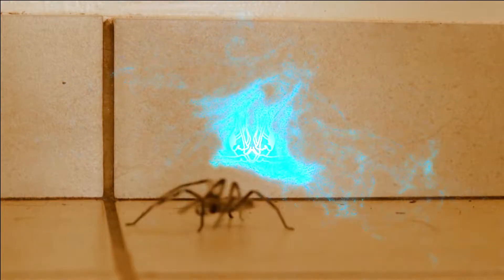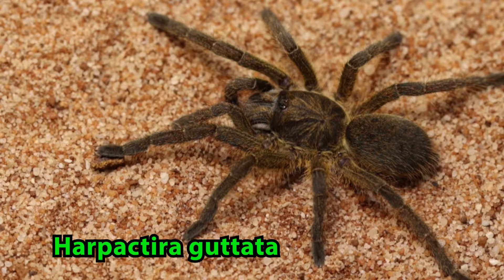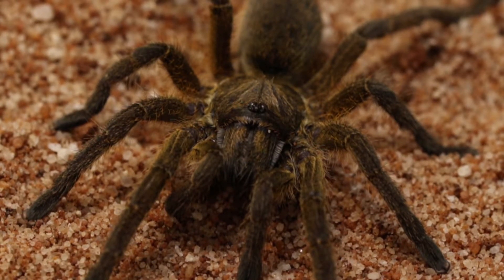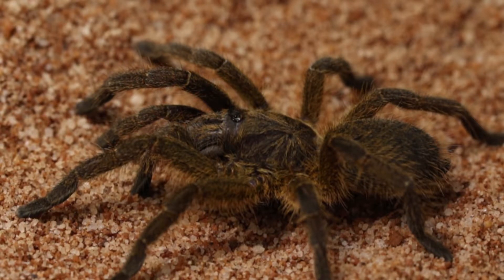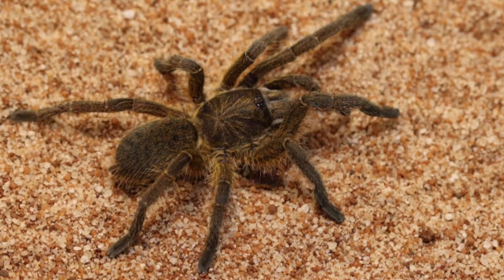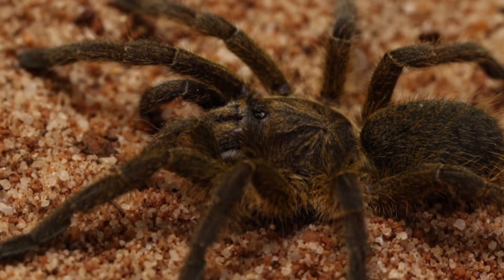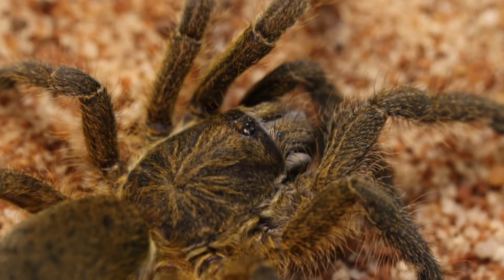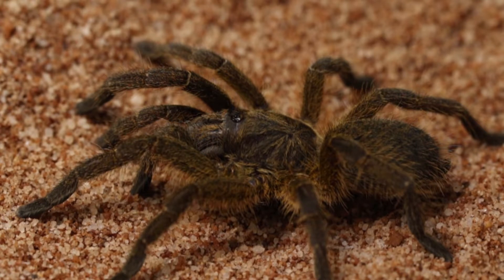Indigenous Baboon Spider!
Today we are taking a look at an indigenous baboon spider species!

The species we look at is Harpactira guttata, a dwarf baboon spider from South Africa.

These are burrow bound species and they are protected by law.